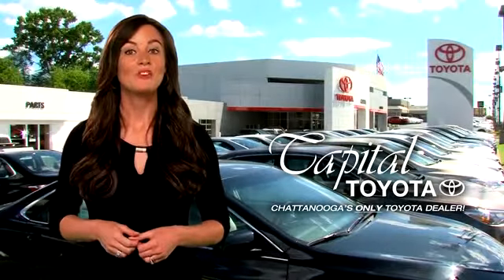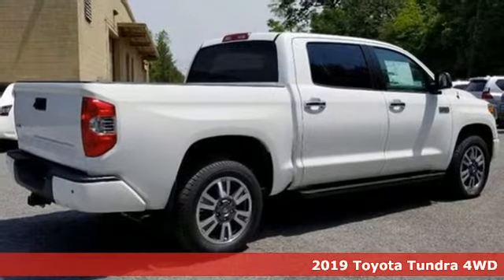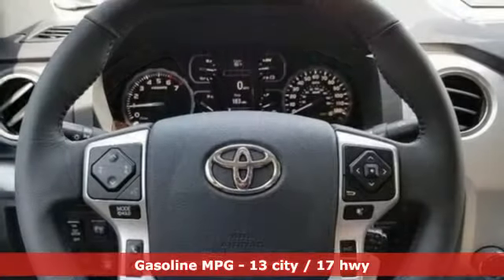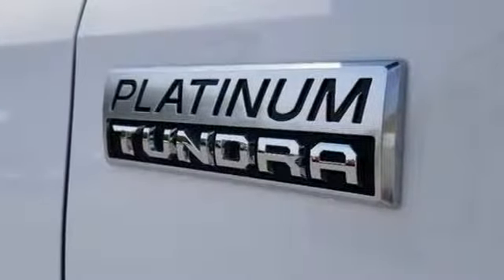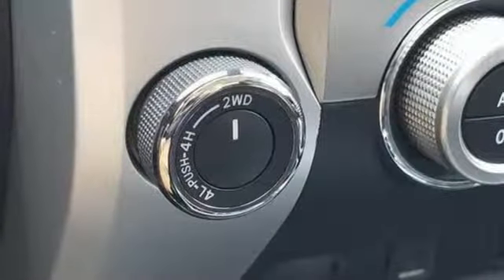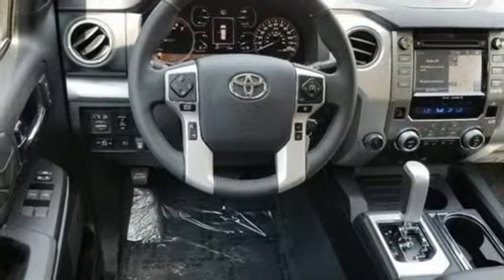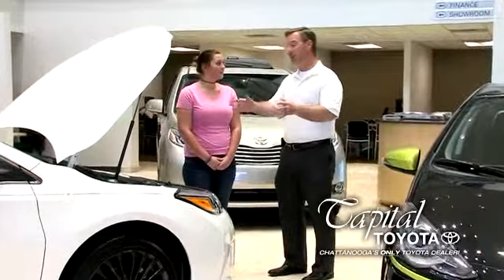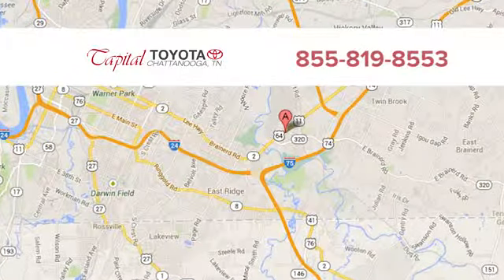New 2019 Toyota Tundra 4WD Chattanooga TN North Georgia Cleveland, TN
Year: 2019
Make: Toyota
Model: Tundra 4WD
Trim: Platinum CrewMax 5.5' Bed 5.7L
Engine: 5.7L 8 Cylinder Engine
Transmission: AUTOMATIC
Color: SUPER WHITE
Interior: BLACK
Stock #: X845630
VIN: 5TFAY5F19KX845630
Moonroof, Heated/Cooled Leather Seats, Navigation, Premium Sound System, Trailer Hitch, CLASSIC BLACK RUNNING BOARDS, POWER TILT & SLIDE MOONROOF W/SLIDING... Back-Up Camera, 4x4, Aluminum Wheels. SUPER WHITE exterior and BLACK interior, Platinum trim. READ MORE! TOYOTA CARE NO COST MAINTENANCE: As part of the Toyota family, your exceptional ownership experience starts with ToyotaCare, a no cost service plan with 24-hour roadside assistance. The ToyotaCare plan covers normal factory scheduled service for 2 years or 25,000 miles, whichever comes first. 24-hour roadside assistance is also included for 2 years regardless of mileage. KEY FEATURES INCLUDE: Leather Seats, Navigation, 4x4, Heated Driver Seat, Cooled Driver Seat, Back-Up Camera, Premium Sound System, Satellite Radio, iPod/MP3 Input, Bluetooth, Trailer Hitch, Aluminum Wheels, Dual Zone A/C, Blind Spot Monitor, Smart Device Integration. MP3 Player, Privacy Glass, Child Safety Locks, Steering Wheel Controls, Electronic Stability Control. OPTION PACKAGES: POWER TILT & SLIDE MOONROOF W/SLIDING SUNSHADE, CLASSIC BLACK RUNNING BOARDS. Toyota Platinum with SUPER WHITE exterior and BLACK interior features a 8 Cylinder Engine with 381 HP at 5600 RPM*. MORE ABOUT US: Before you buy, visit Capital Toyota, where our motto is transparency and you get our BEST DEAL the first time! Sales prices shown do not include any applicable taxes, tag, or a Customer Service Fee of $489.00. Customer cash directly from Toyota Motor Sales, USA. Inc. APR, Customer Cash & Lease offers may not be combined and customers must finance through Toyota Financial Services. See a Sales Representative for complete details. capitaltoyota Horsepower calculations based on trim engine configuration. Please confirm the accuracy of the included equipment by calling us prior to purchase.

Address:
5808 Lee Hwy